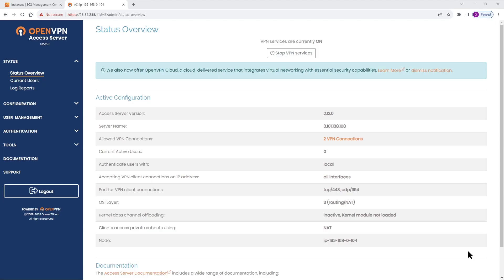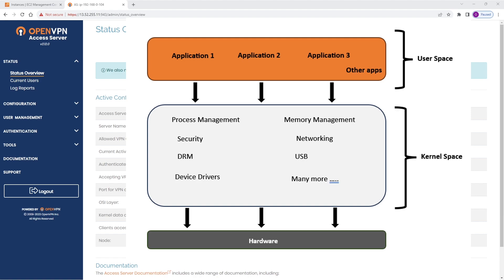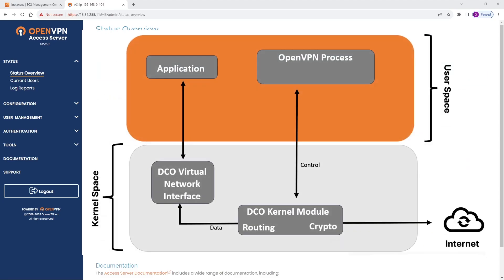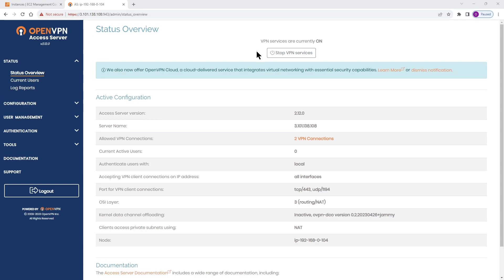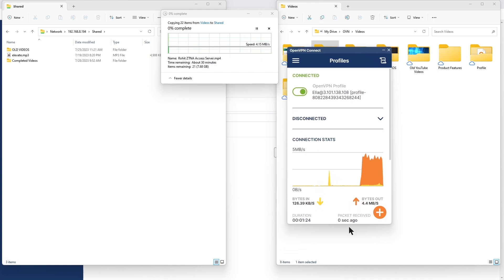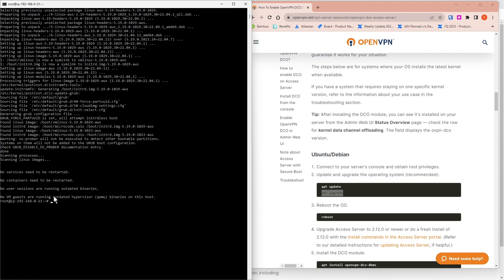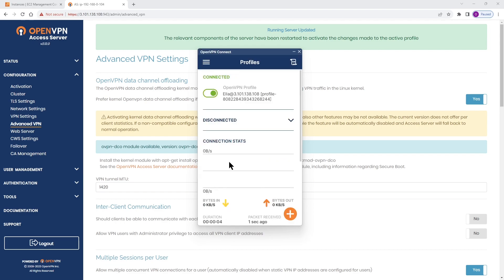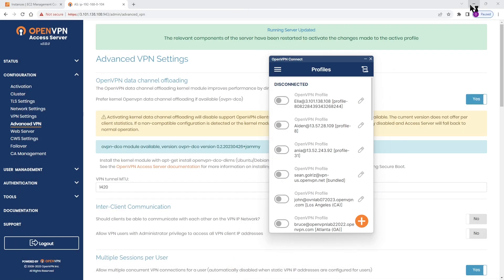OpenVPN Data Channel Offload (DCO)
OpenVPN DCO, or OpenVPN Data Channel Offload, alters the way Access Server manages the data that passes through the VPN tunnel in OpenVPN. By employing DCO, the tasks of encrypting and decrypting the data channel are transferred to the kernel space, allowing the kernel to handle these operations instead of processing them in user space. This shift reduces the need for copy operations between kernel and user space and takes advantage of multi-threading.

OpenVPN's DCO is a module that can be loaded into the kernel, and it's an optional addition that can be installed and utilized with the Access Server.